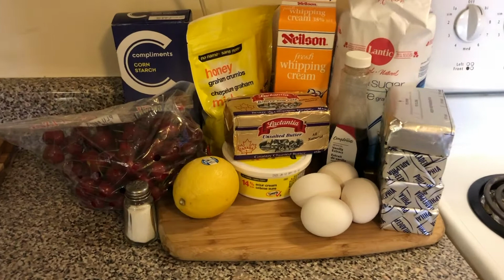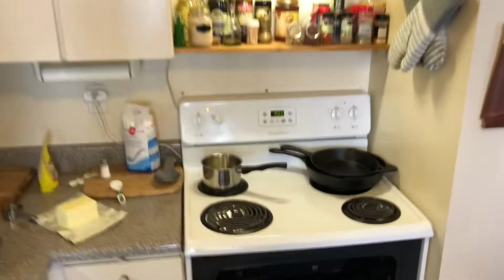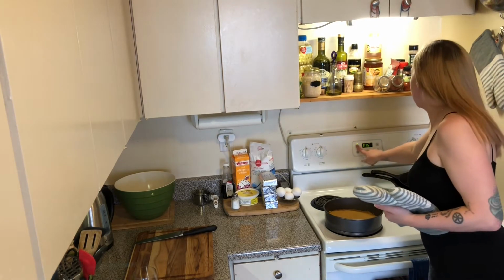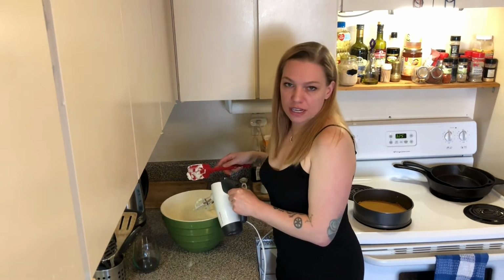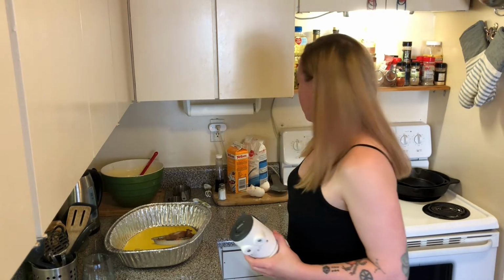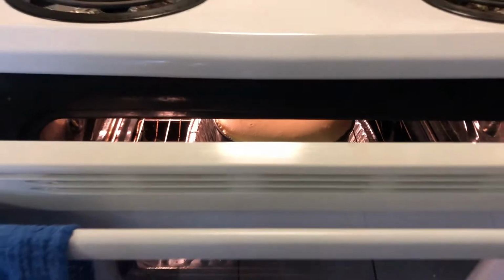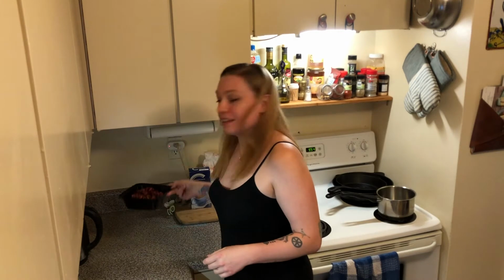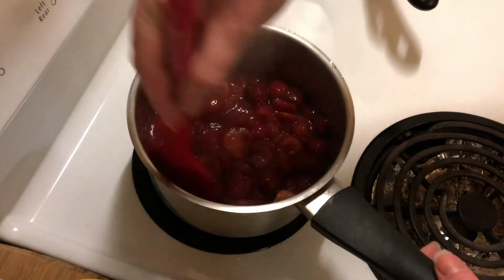Eat Your Feelings - Cherry Cheesecake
Went on quiet the journey to make this amazing cheesecake and fresh cherry topping! Grab a drink and let's eat our feelings.

Crust Ingredients:
1 3/4 cups Graham cracker crust
2 TBS Sugar
pinch of salt
5 TBS melted butter
Cook @ 375F

Cheesecake:
2 lbs cream cheese
1 1/3 cups of Sugar
2 TSP Vanilla
4 large eggs
2/3 cup sour cream
2/3 cup heavy whipping cream

Cherry topping:
460 grams of cherries
4 TBS sugar
1/4 TSP salt
4 oz(tbs) water for pot
1 TBS fresh lemon juice
1 TBS lemon zest
1 1/2 TBS cornstarch
1 oz(tbs) cool water

*Make sure eggs, cream cheese and butter are room temp*